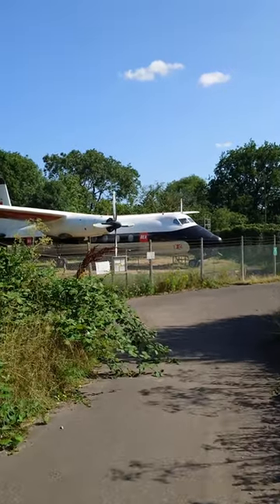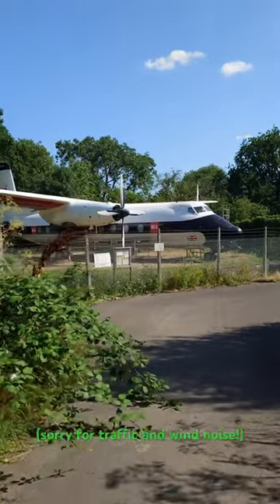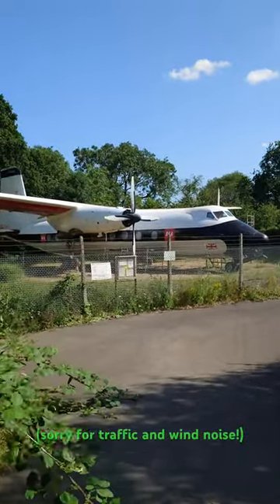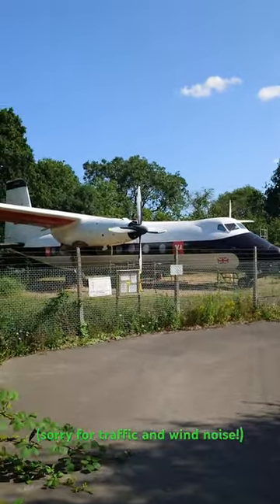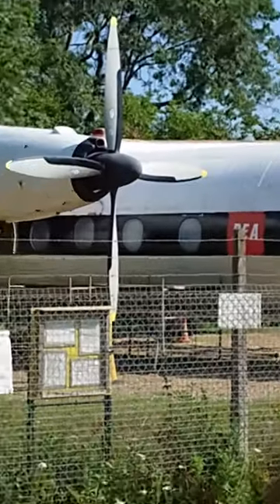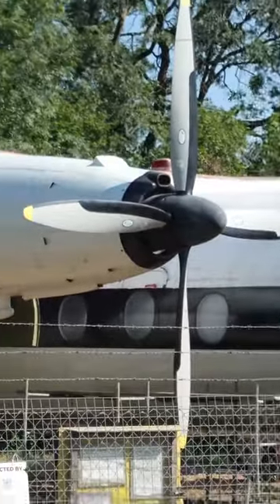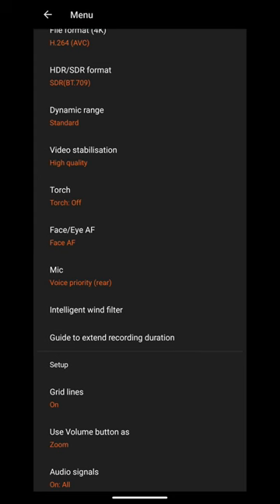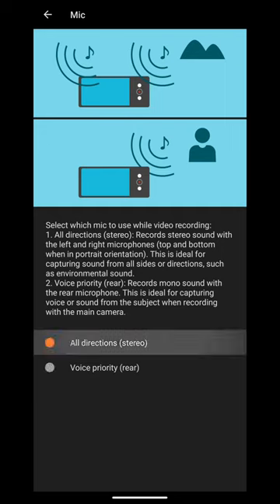Sony Xperia 1 v: Video capture test